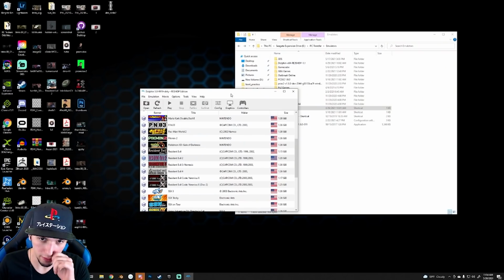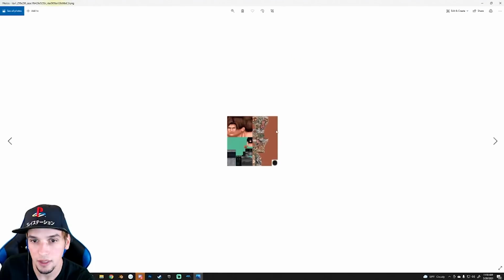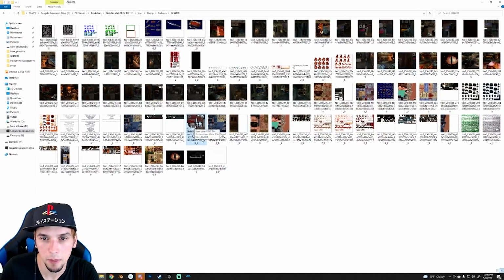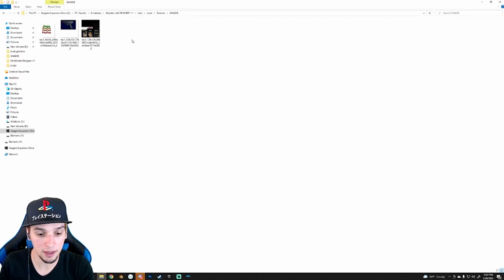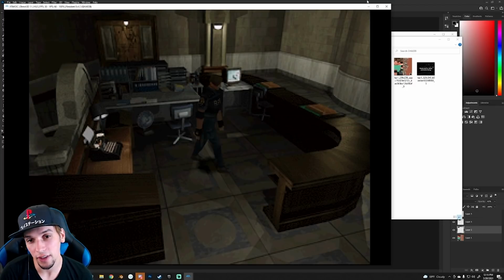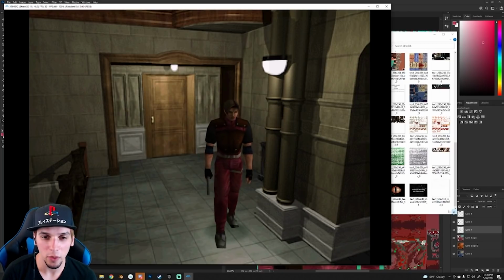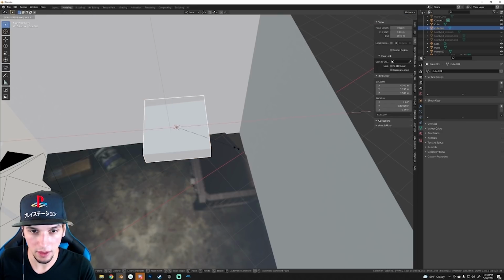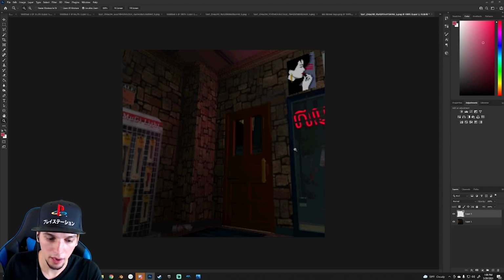I modded Resident Evil 2 (and you can too!)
Hidden in the Dolphin Emulator this whole time were texture modding tools! I can't wait to see what you guys come up with!